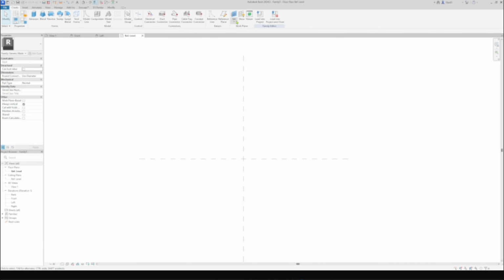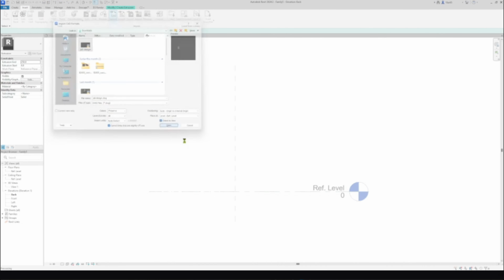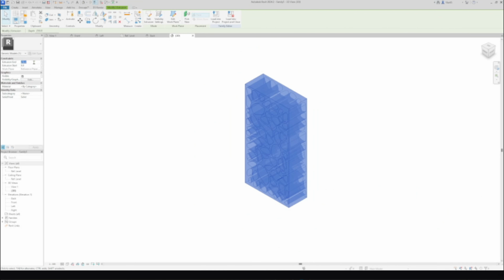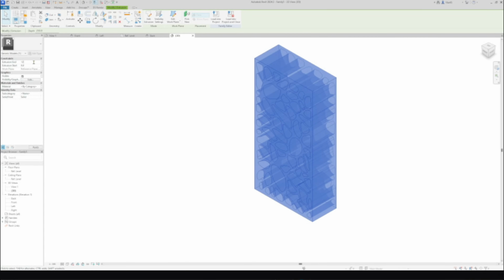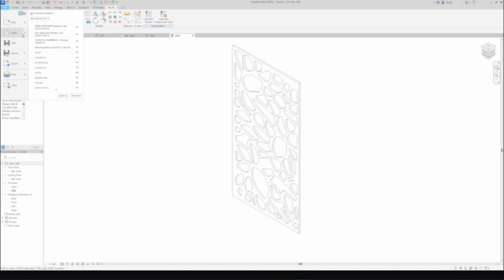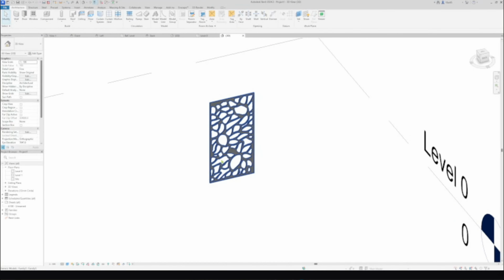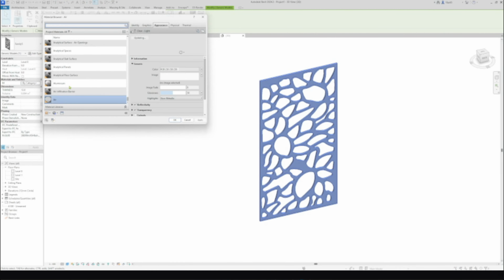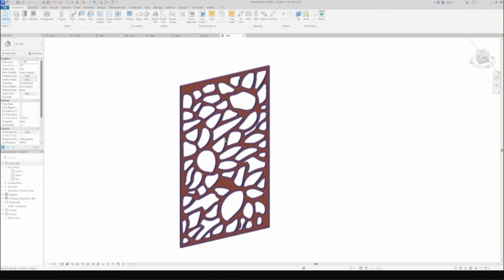How to Convert CAD Jali to Revit Family | Complete Revit Tutorial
In this tutorial, I show how to convert a CAD Jali design into a Revit family step-by-step using Autodesk Revit.

If you already have a Jali pattern in AutoCAD, you can easily import it into Revit and convert it into a 3D parametric family. This workflow is useful for architects, BIM professionals, and design students who want to create custom façade elements in Revit.

In this video you will learn:
• How to import CAD (DWG) into Revit
• Convert CAD lines into Revit geometry
• Create a custom Jali panel family
• Use the Jali family in a project

Software used: Autodesk Revit
Artist: : Aventure

This tutorial is helpful for architecture students, BIM modelers, and Revit beginners.